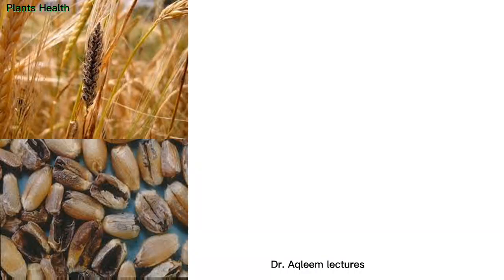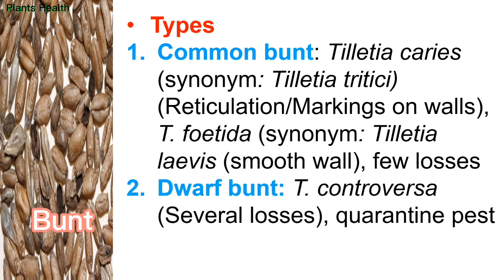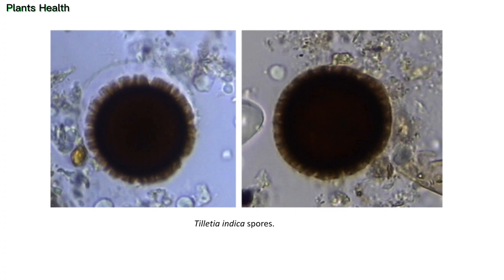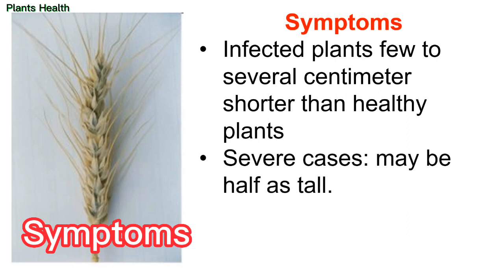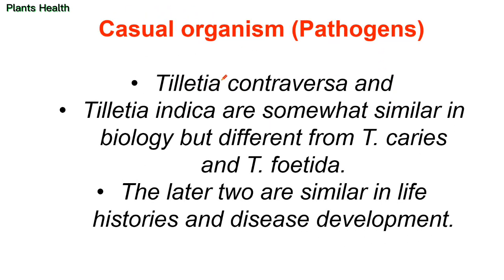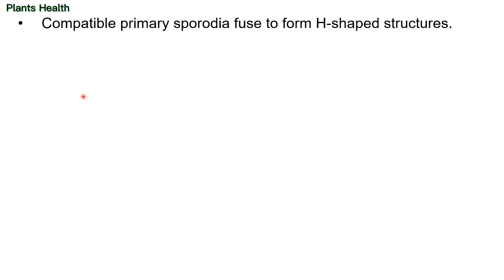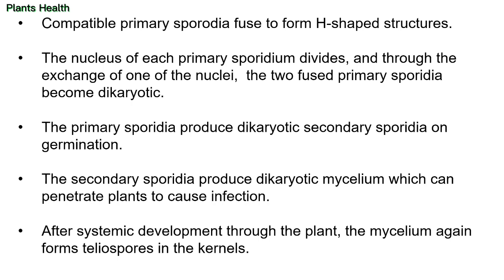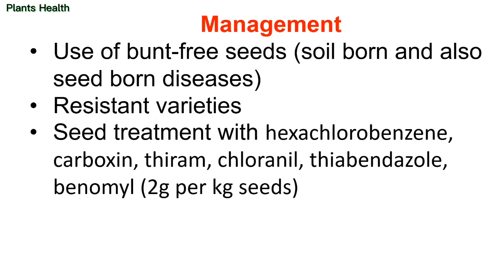Bunt diseases of wheat | Common, dwarf and karnal bunt and their management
In this video we discuss in detail about Bunt diseases of wheat | Common, dwarf and karnal bunt and their management